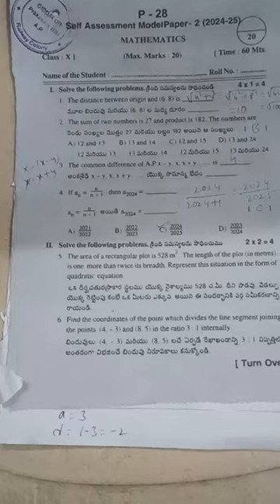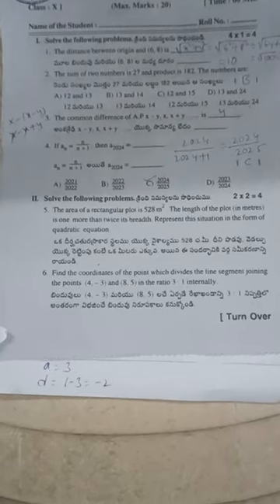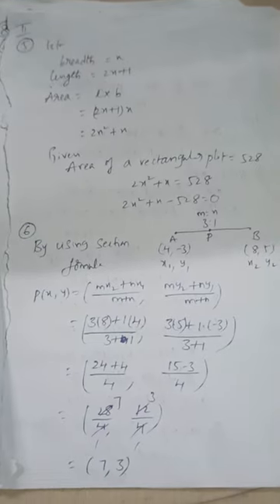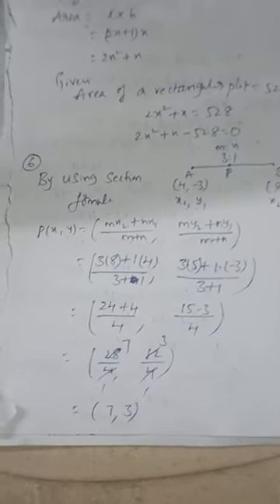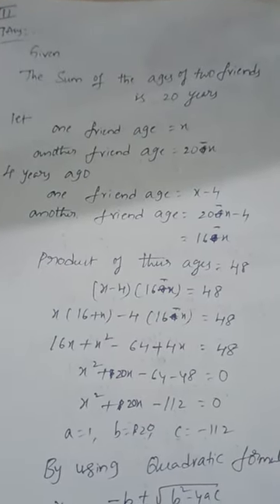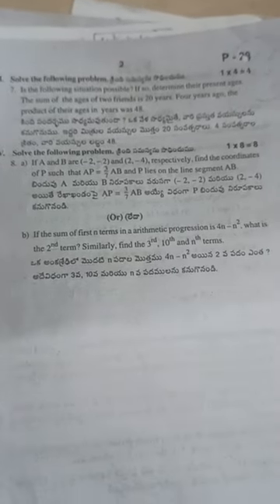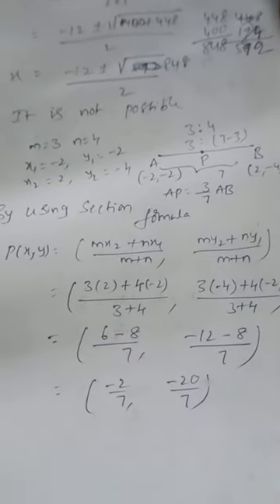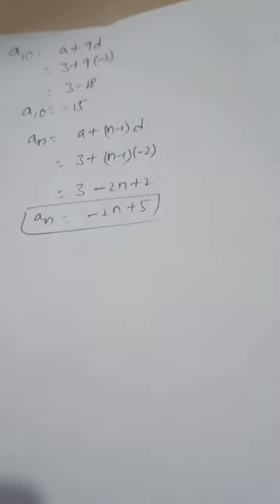10th class F.A2 maths (2024 to 2025) samp question paper with answers key